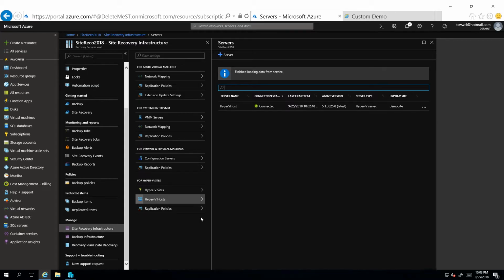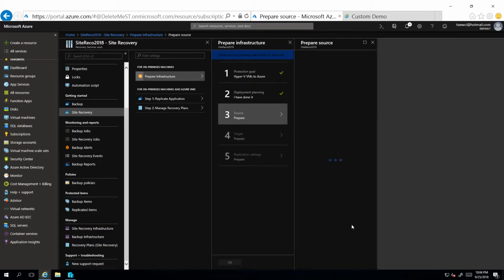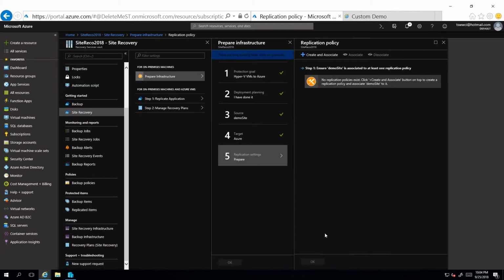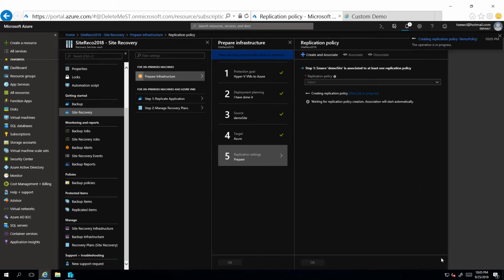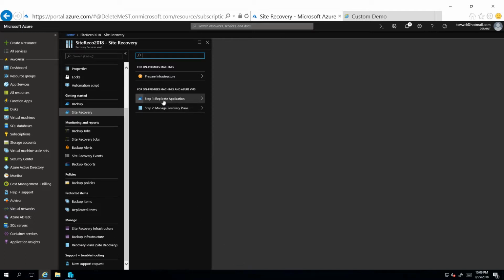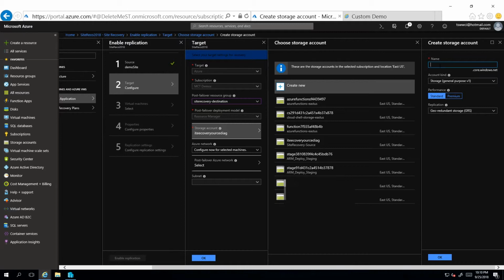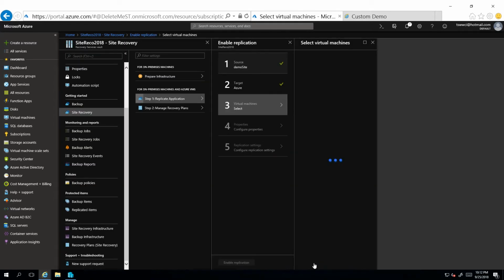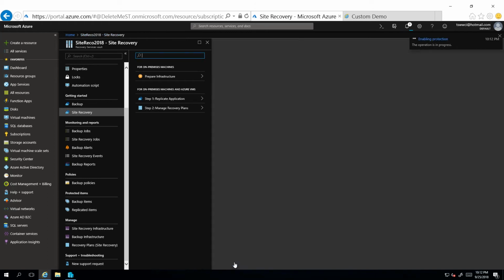Migrate Workloads to Microsoft Azure using Azure Site Recovery (3 of 4)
Migrate a seriously customized virtual machine into the Azure environment the “easy way” using Azure Site Recovery.

What you’ll learn in this video:

·         Prepare infrastructure

·         Select appropriate Azure storage account and Virtual Network

·         Create replication policy

·         Set up replication

·         Identify target resource group, deployment model, storage account, and Azure network

·         Enable replication

Need a deeper dive into migration scenarios in the Azure environment? Check out our free on-demand course: Migrate Servers to Azure (AZ-101.1)

This course teaches IT professionals how to discover, assess, plan and implement a migration of on-premises resources and infrastructure to Azure.

The AZ-101.1 is part of the Azure Administrator Associate certification track. If you want to become more proficient in your role as an Azure Administrator, and you want to boost your career prospects, check out our world-class live training (featuring instructors like the one in this video) in a local or virtual classroom near you.